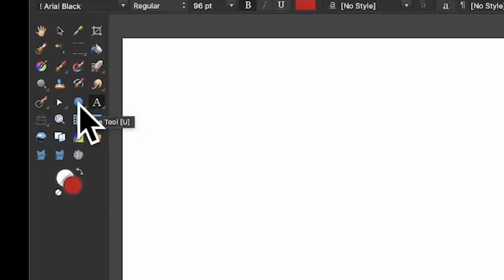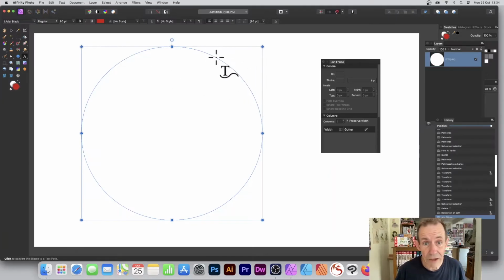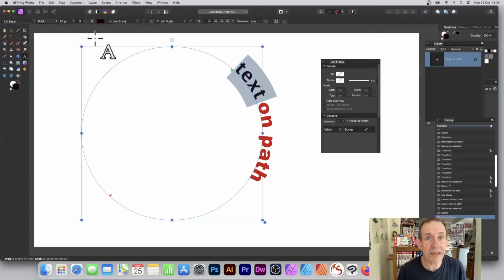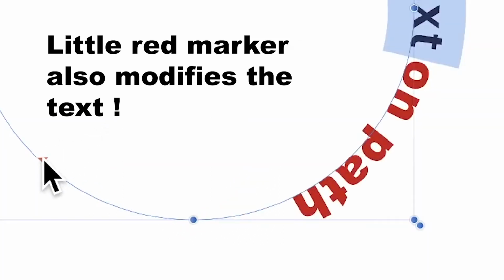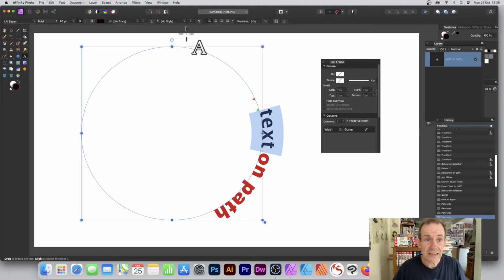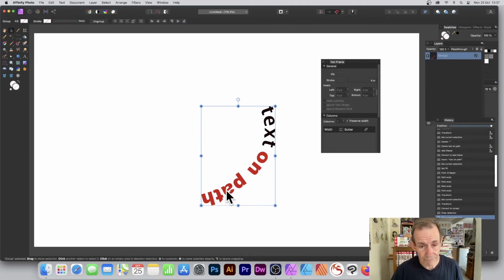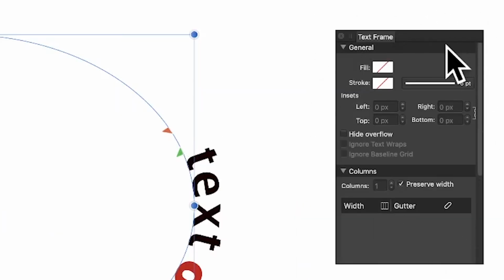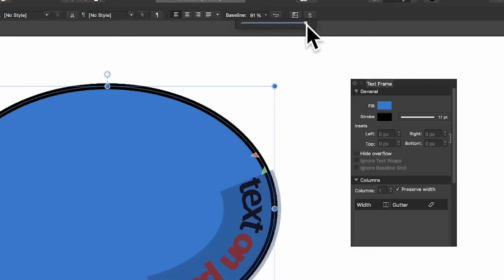TEXT on a path Affinity Photo EXPLAINED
TEXT on paths in Affinity Photo HOW TO - how to add text to a curved path and more
0:00 Start of video tutorial
0:13 Artistic text
0:35 Text outside
0:50 Add inside
1:20 Insertion point
2:20 Re-size
2:36 Remove path
3:39 Text frame color
4:00 Baseline for text